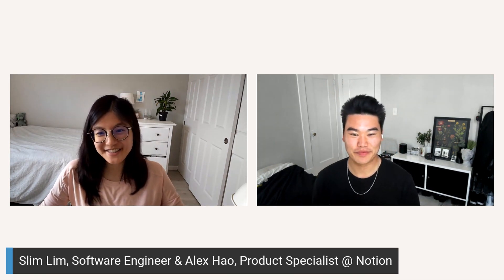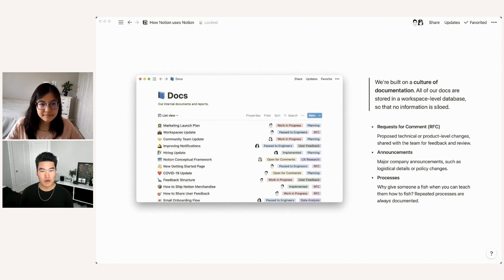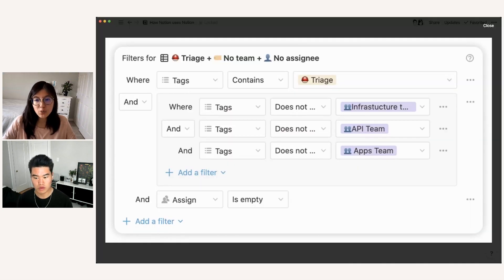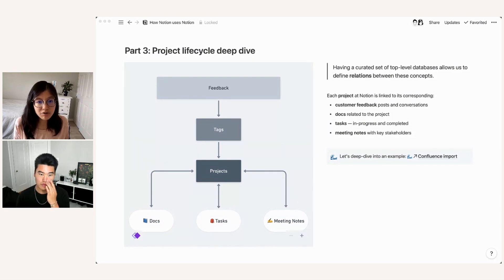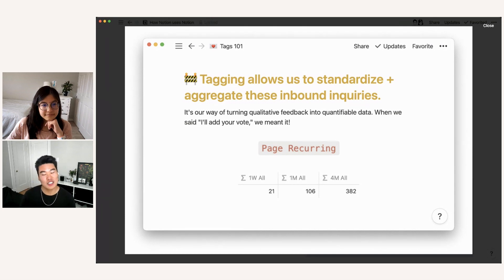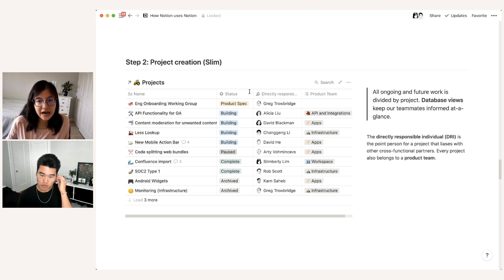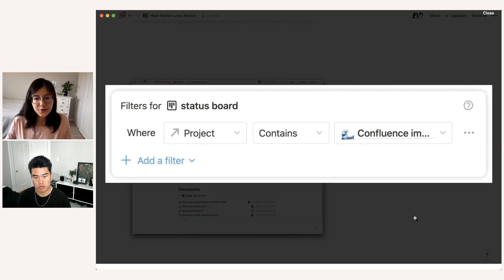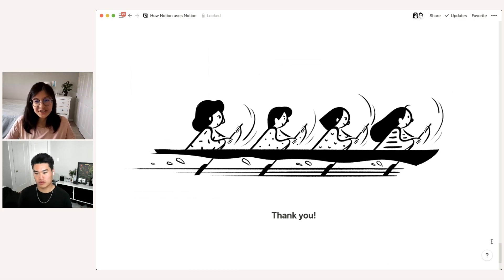How Notion uses Notion (Block × Block)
People always ask how we use Notion to run Notion. We show you! Dive into the details of our setup with our team.